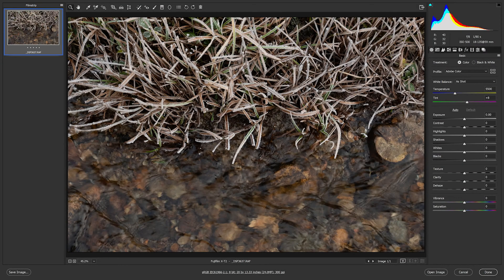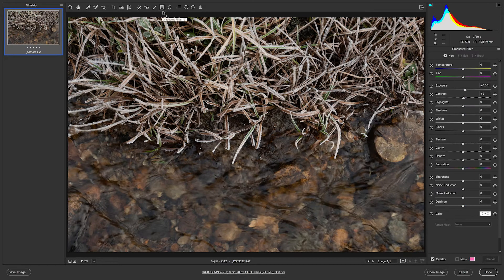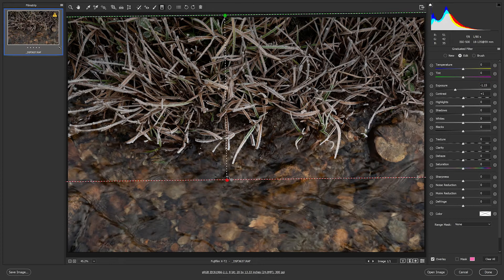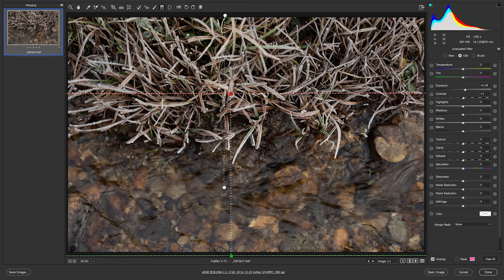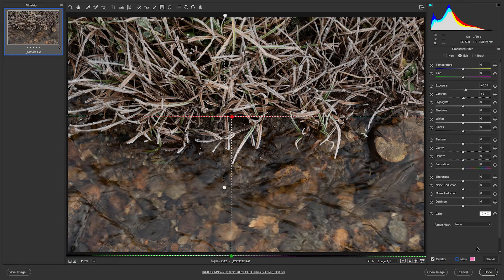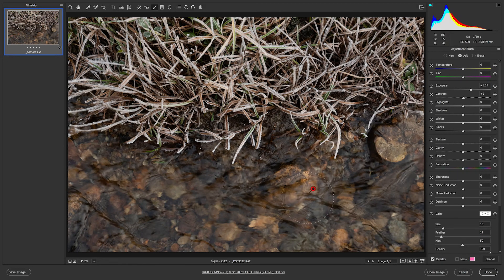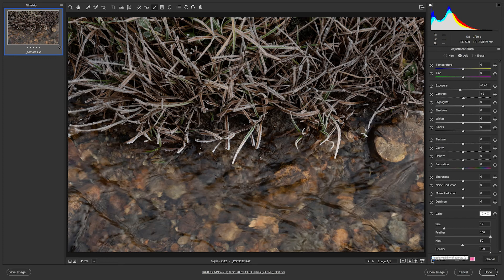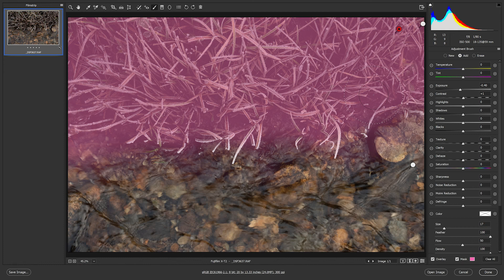Lightening & Darkening Images - Adobe Camera Raw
A basic approach to Lightening and Darkening images with Adobe Camera raw.

This video will show the basic tools for a image adjustment in Adobe Camera Raw. While ACR has many more tools, this video will introduce you to some of the fundamentals.

Creativity and a long list of tools with Adobe Software allows us to take many a different creative approach for our image editing, this is one option.